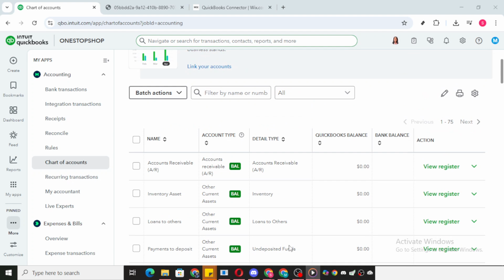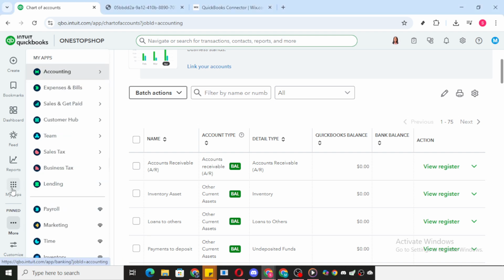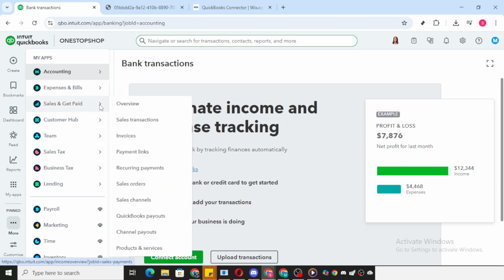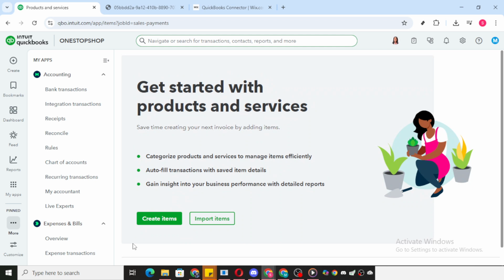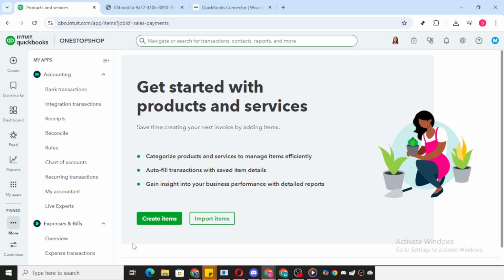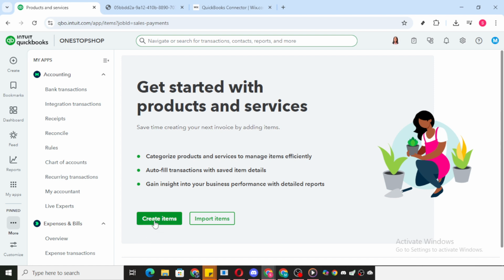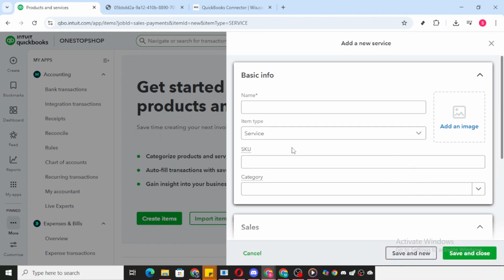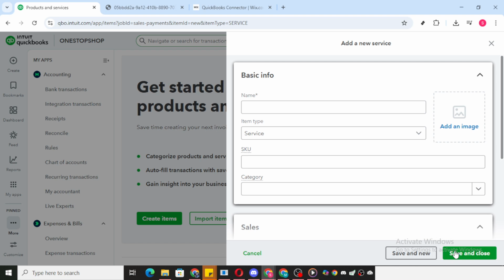How to create a sales order in QuickBooks Online (full guide)